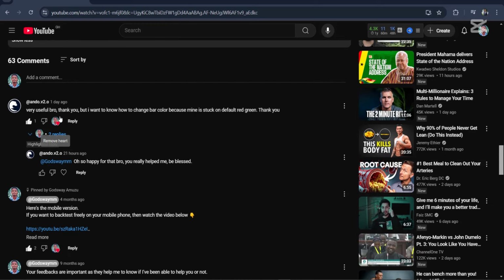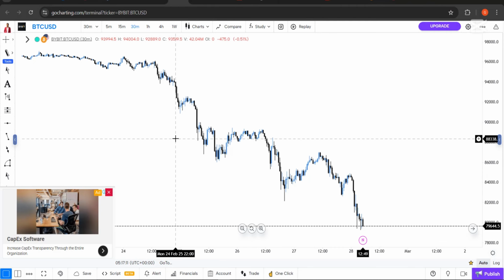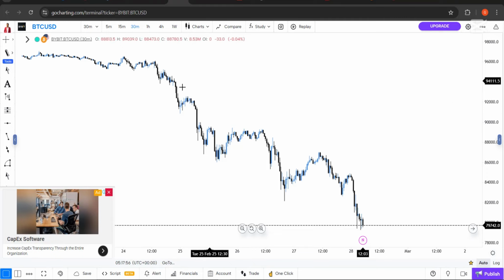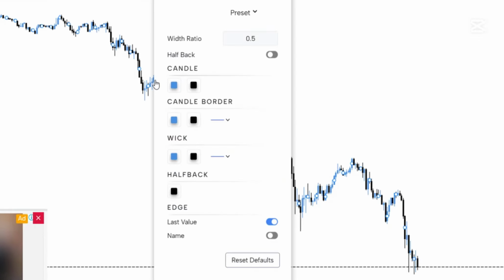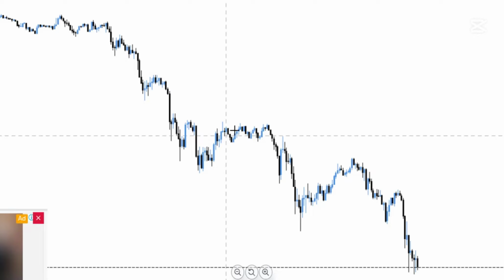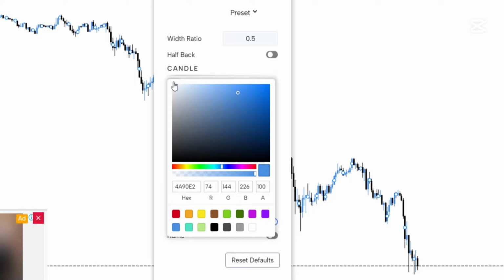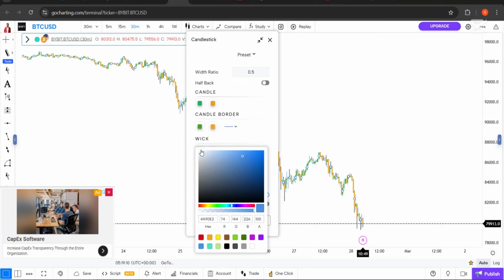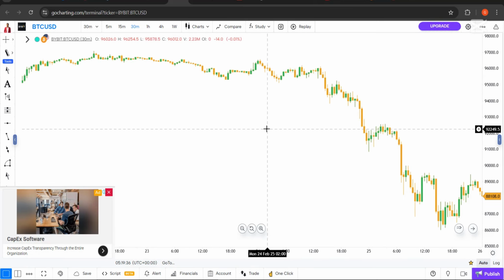Change The Color of Your Backtesting Software Candlesticks (GoCharting)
This is a free backtesting software most traders are rushing currently and in this video, you will learn how to customize it by changing the color of the candlesticks.